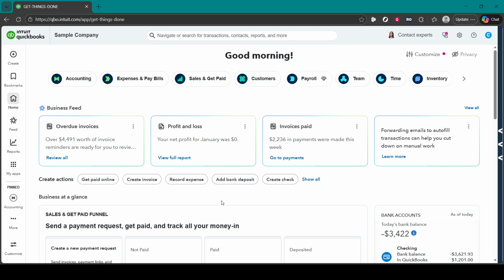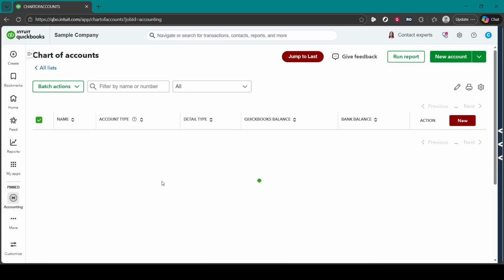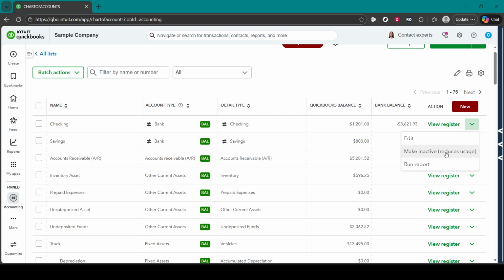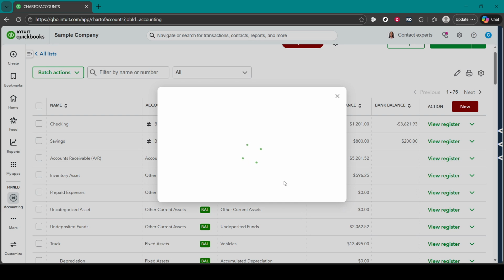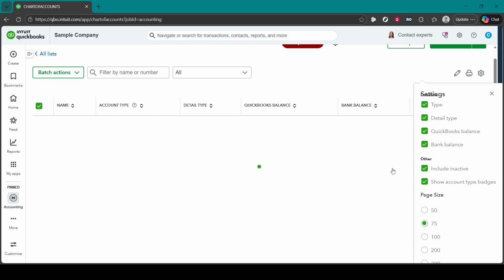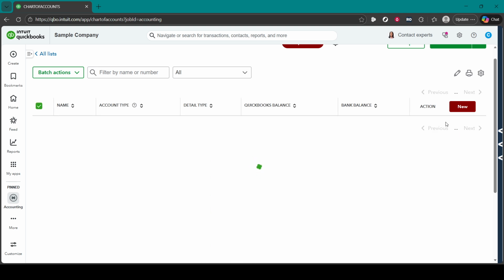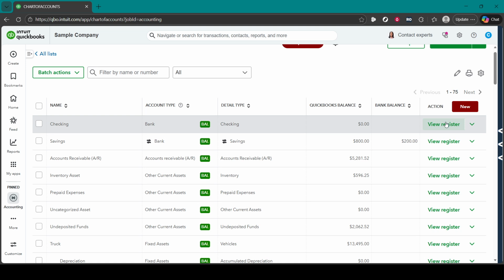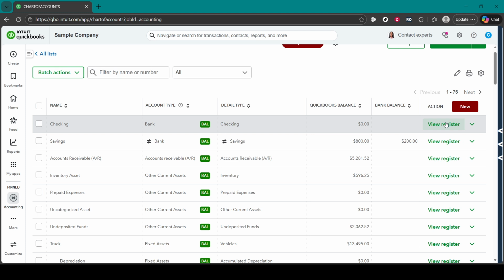How To Delete An Account Or Restore A Deleted Account In QuickBooks Online (Easiest Way)(2026 Guide)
Cleaning up your Chart of Accounts is a great way to simplify your bookkeeping, but sometimes you accidentally remove something you actually need. In this 2026 updated tutorial, I show you the easiest way to delete an account or restore a deleted account in QuickBooks Online. Since QuickBooks technically makes accounts "inactive" rather than permanently deleting them, mastering the "Include Inactive" filter is essential for recovering your data during the current fiscal year.

We navigate the modern 2026 "Chart of Accounts" dashboard to demonstrate the safe way to manage your ledger. You will learn how to make an unused account inactive, how to find and "Make Active" an account you previously removed, and the best way to handle accounts that still have balances or sub-accounts attached. This professional workflow is optimized for the latest software versions to help you master your business financials.